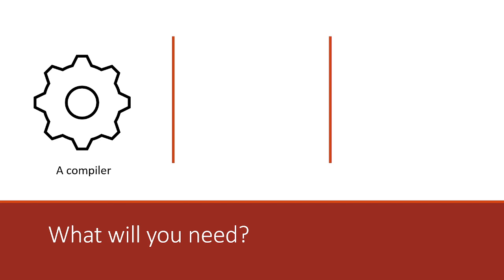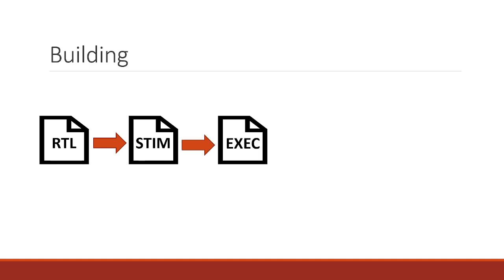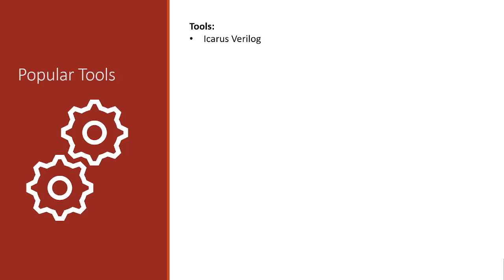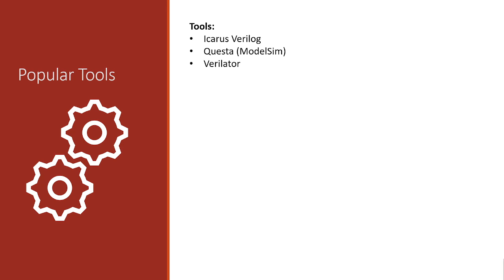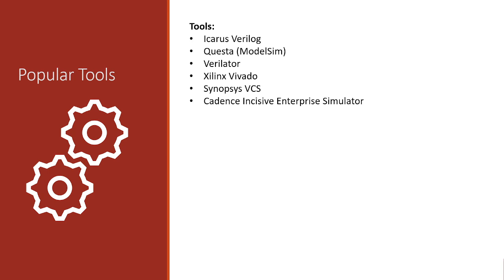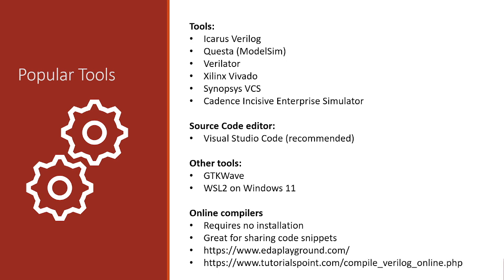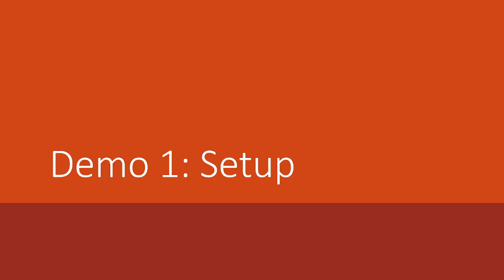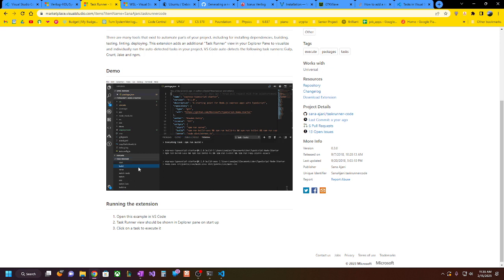Tools - Verilog Fundamentals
This video covers popular tools for the Verilog language.

CHAPTERS:
00:00 Introduction
07:52 Demo 1: Visual Studio Code & Extensions
09:14 Demo 1: Windows Subsystem for Linux
09:45 Demo 1: ssh keychain with GitHub
12:10 Demo 1: Icarus Verilog
14:19 Demo 1: Install Verilator
16:20 Demo 1: VS Code with WSL
18:24 Demo 1: Configure Verilator in VS Code
22:10 Demo 1: Configure Verilog linting in VS Code
24:14 Demo 1: Verify your installation
25:35 Demo 1: Install GTKWave
29:55 Demo 1: Configure Task Runner Extension
33:32 Demo 1: Write your own Tasks
36:57 Basic Verilog Simulation
38:56 Demo 2: Hello World
40:21 Conclusion